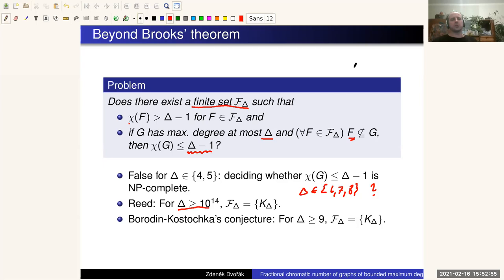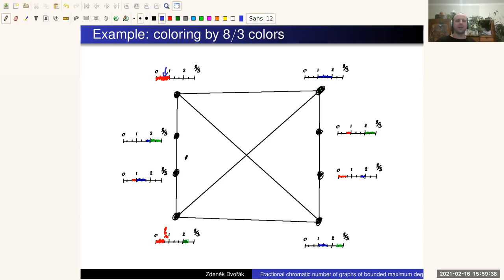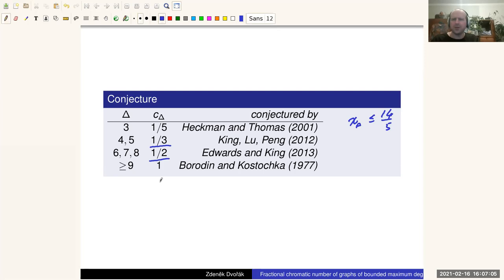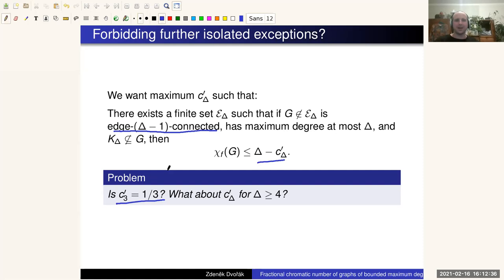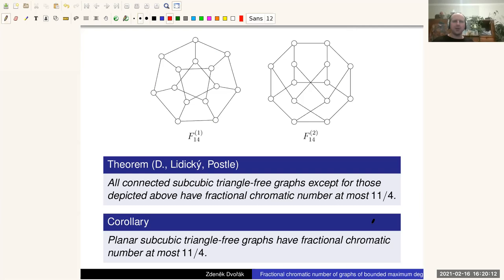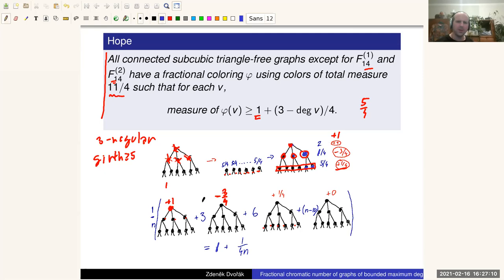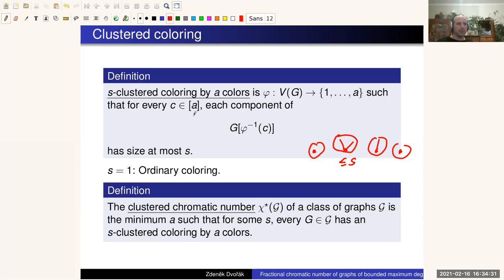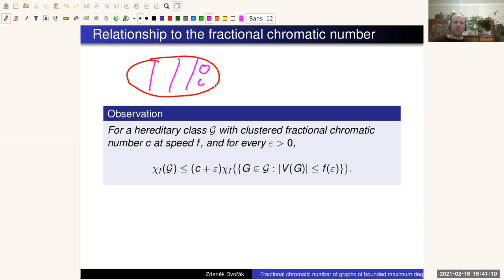02/16/21 - Zdeněk Dvořák - Fractional chromatic number of graphs of bounded maximum degree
Fractional chromatic number of graphs of bounded maximum degree
Zdeněk Dvořák, Charles University

Abstract: By the well-known theorem of Brooks, every graph of maximum degree Δ ≥ 3 and clique number at most Δ has chromatic number at most Delta. It is natural to ask (and is the subject of a conjecture of Borodin and Kostochka) whether this bound can be improved for graphs of clique number at most Δ - 1. While there has been little progress on this conjecture, there is a number of interesting results on the analogous question for the fractional chromatic number. We will report on some of them, including a result by myself Bernard Lidický and Luke Postle that except for a finite number of counterexamples, every connected subcubic triangle-free graph has fractional chromatic number at most 11/4.